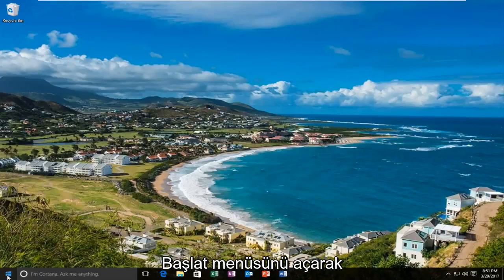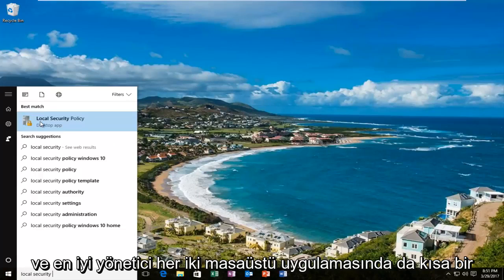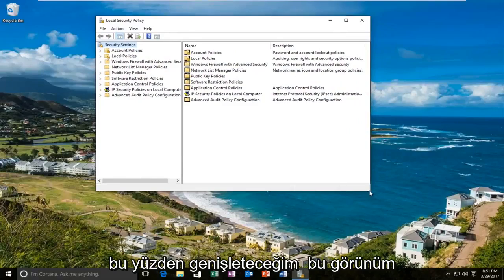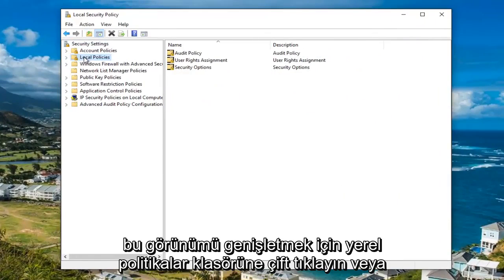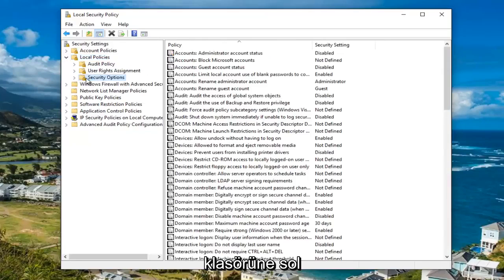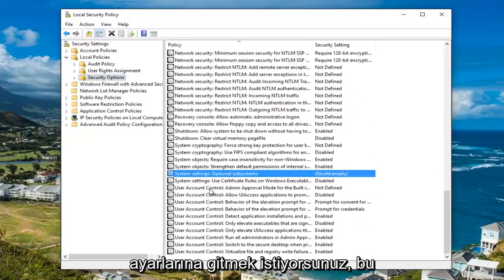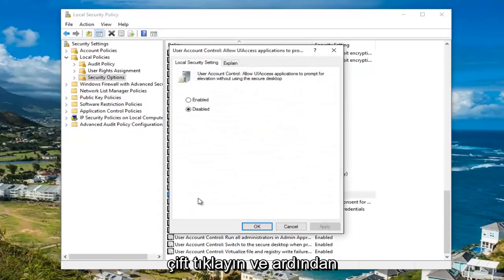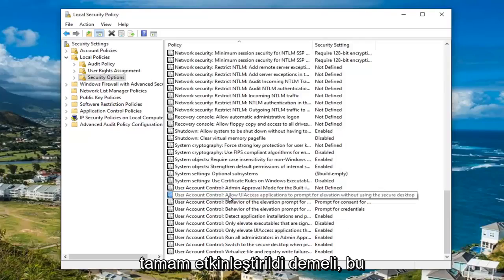Bu Uygulama Bilgisayarınızda Çalışamıyor Hatası Çözümü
Uygulaması Bilgisayarınızda Çalışamıyor - Hızlı düzeltme. Bu eğitim, işletim sisteminin Windows 10 Professional Edition'ı çalıştıran kullanıcılar için çalışır.

Karşılaşabileceğiniz sorun türleri:

Bu uygulama PC'nizde çalıştırılamaz erişim reddedildi - bu hata genellikle kullanıcı hesabınız doğru şekilde yapılandırılmamışsa oluşur. Yeni bir yönetici hesabı oluşturmak sorunu çözmelidir.

Bu uygulama PC'nizde çalışamıyor oyun hatası — Çoğu oyuncu bu hata mesajını zaten biliyor. Aslında bu uyarı, oyunları oldukça sık etkiler ve oyuncuların favori oyunlarını başlatmasını engeller.

Bu uygulama PC'nizde çalışamıyor Windows Mağazası hatası - Şimdiye kadar tahmin etmiş olmanız gerektiği gibi, bu hata Windows Mağazası uygulamalarında yaygındır, ancak Windows Mağazası uygulamasının kendisini de etkiler. Neyse ki, sorunu çözmek ve uygulamalarınıza yeniden erişim sağlamak için kullanabileceğiniz birçok geçici çözüm var.

Bu uygulama PC toplu iş dosyanızda çalıştırılamaz — Toplu iş dosyası, bilgisayar kullanıcılarının çeşitli komutları depolamak ve çalıştırmak için oluşturduğu biçimlendirilmemiş bir metin dosyasıdır. Bu dosyalar genellikle .bat veya .cmd dosya adı uzantısına sahiptir. İlk olarak, bunları yönetici modunda çalıştırdığınızdan emin olun. Sorun devam ederse, düzeltmek için aşağıda listelenen sorun giderme adımlarını izleyin.

Bu hata genellikle doğrudan geliştiricilerin resmi web sitesinden indirilen üçüncü taraf uygulamalarını etkiler. Windows Mağazası uygulamalarını nadiren etkiler. Bir kullanıcının bu sorunu Microsoft forumlarında nasıl açıkladığı aşağıda açıklanmıştır: